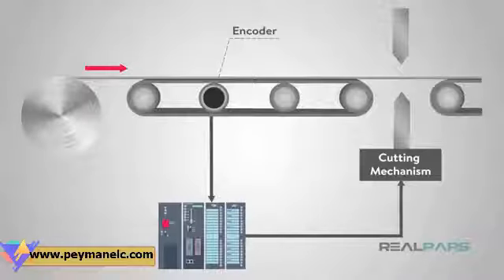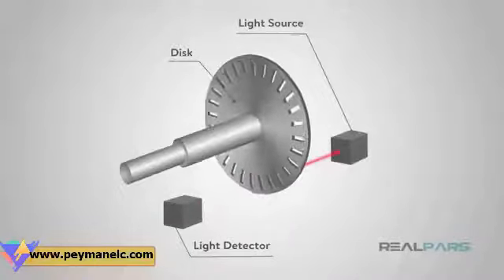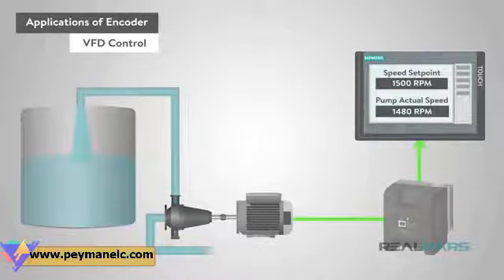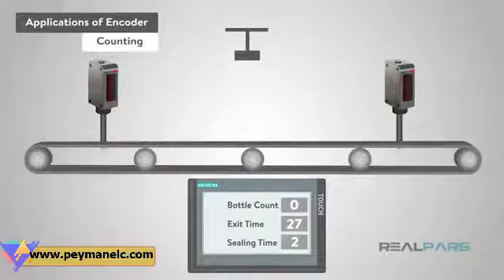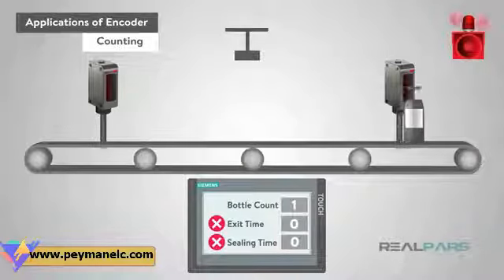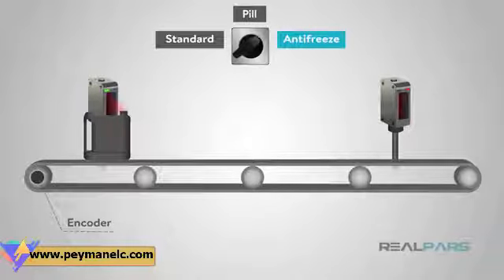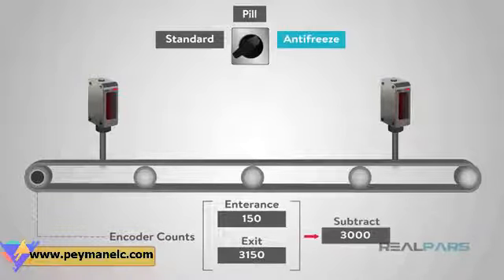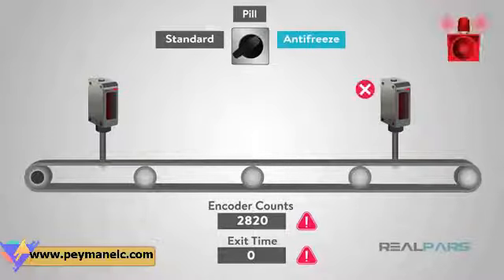ویژگی های انکودر افزایشی و کاربردهای آن*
انکودرهای افزایشی تجهیزاتی هستند که برای تبدیل سیگنال مکانیکی به پالس دیجیتالی در صنایع و دستگاه های محتلفی از جمله آسانسور،تاور کرین ، پله برقی و ... استفاده می شود.

در این ویدیو به بیان ویژگی های انکودر افزایشی و کاربردهای آن پرداخته شده است.

برای خرید با شماره های زیر تماس بگیرید.
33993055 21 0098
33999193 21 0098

خرید فوری در واتساپ :  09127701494